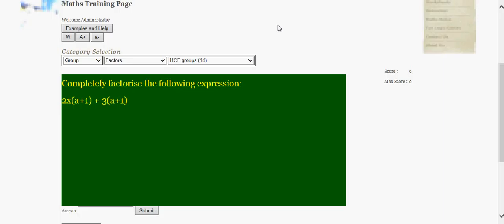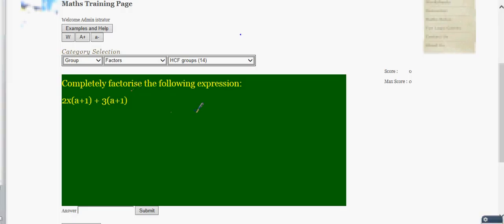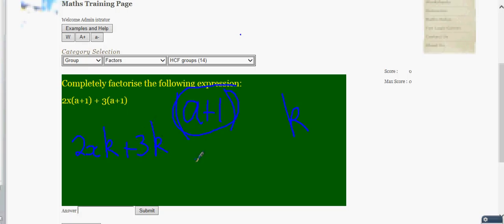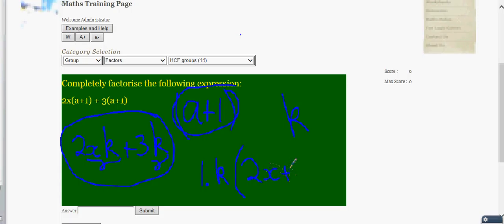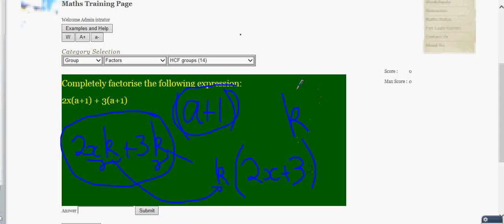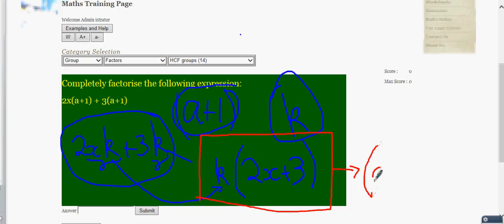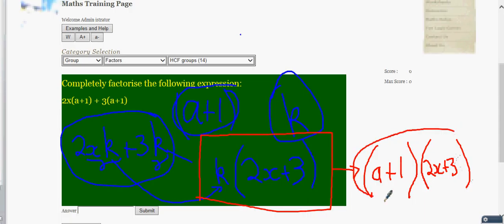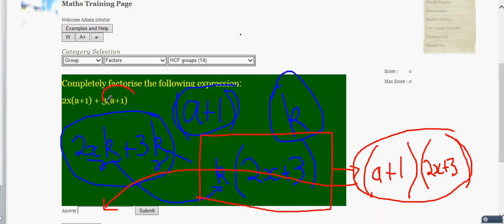005HCFactorGroup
Factorising expressions that contain groups - bracketed terms that act as a single variable.